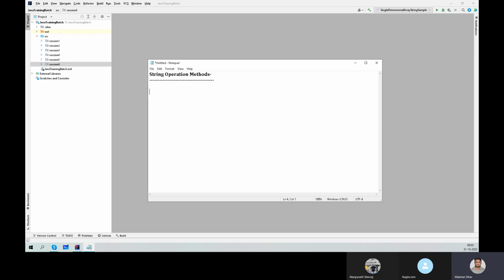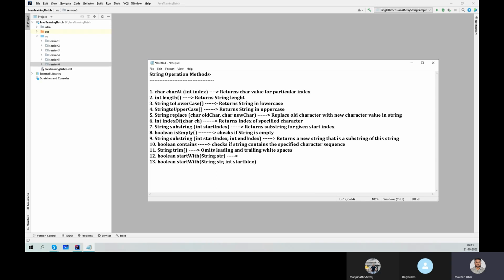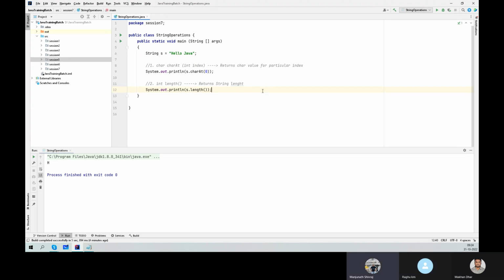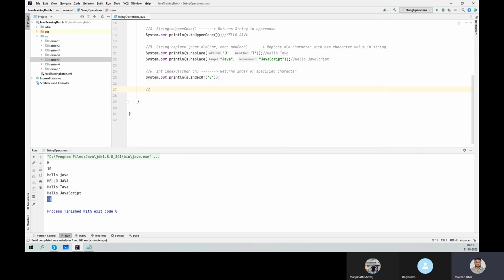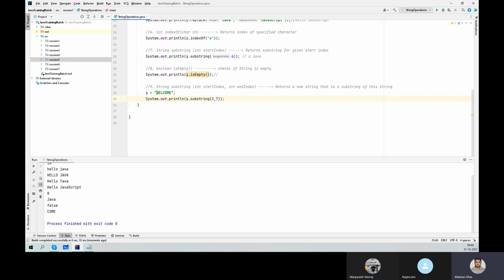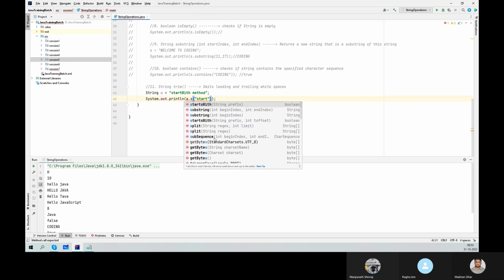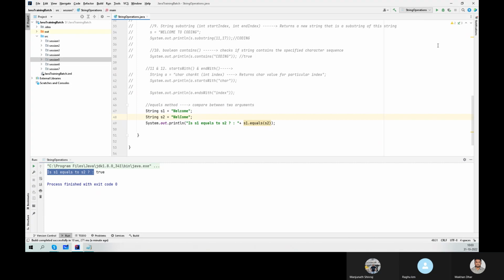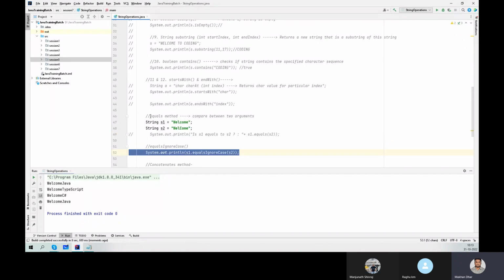Core-Java Classes Session - Day 08 | String Operation Methods |Practical Demo